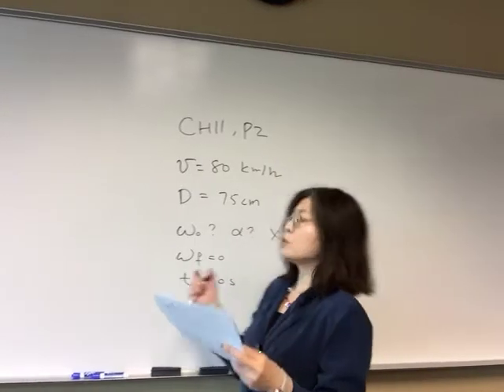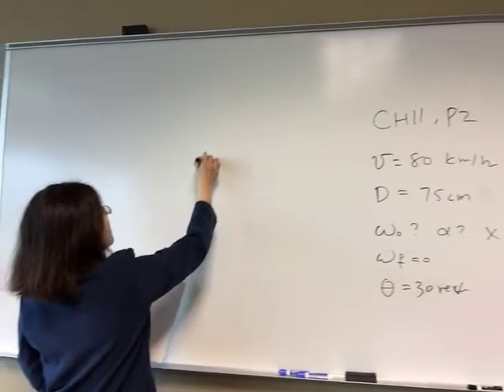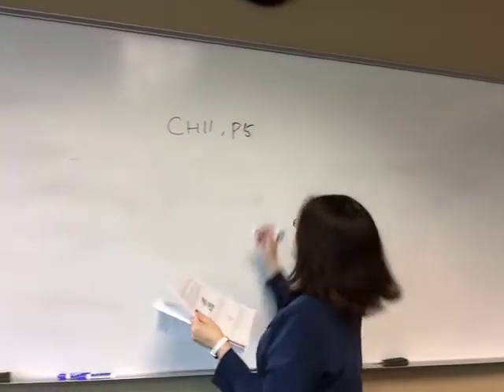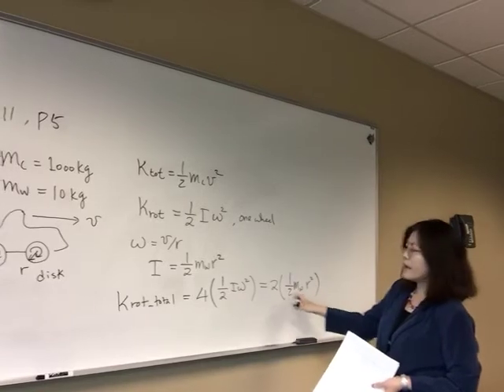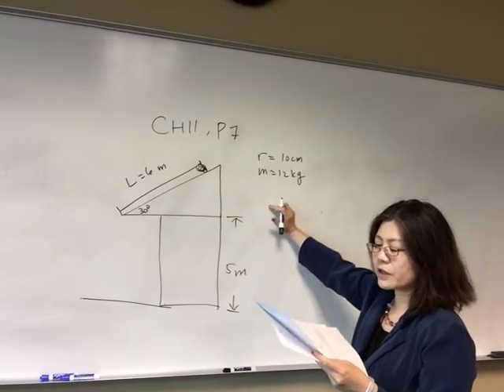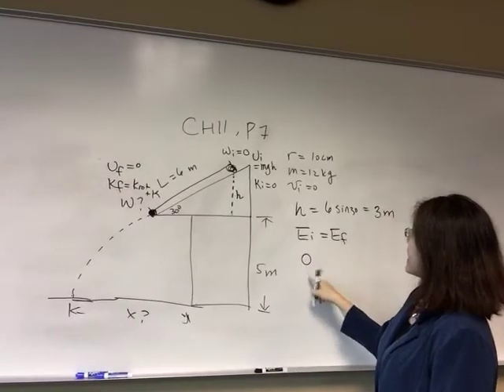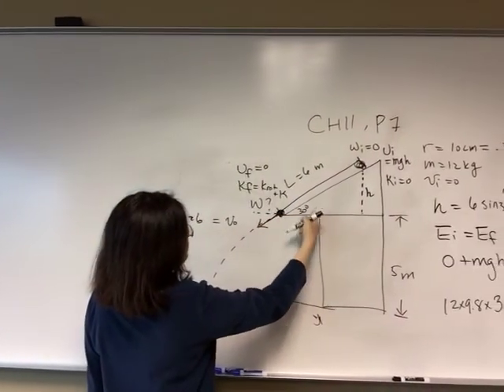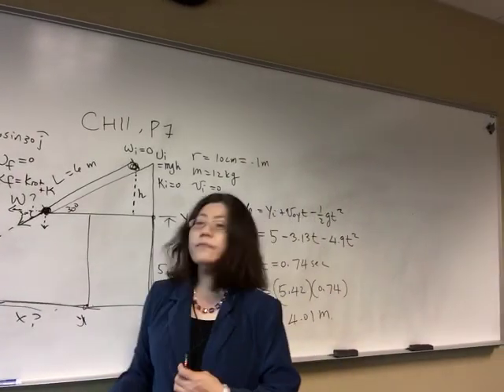CH11 - P2, P5, P7